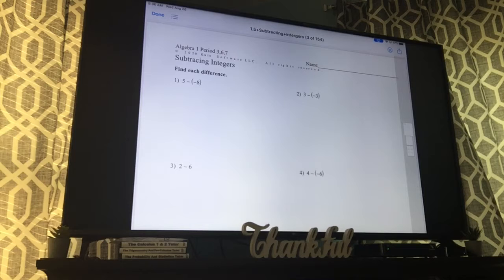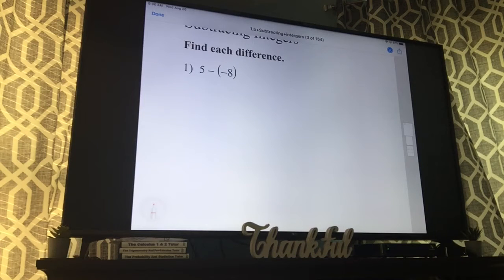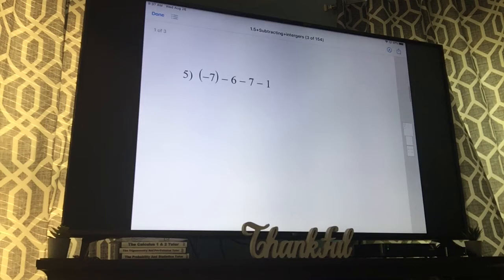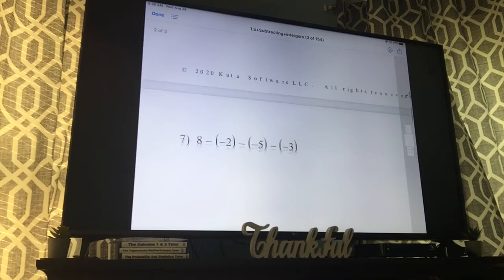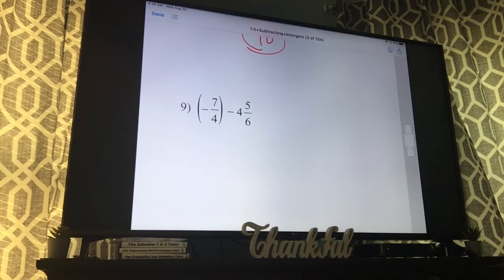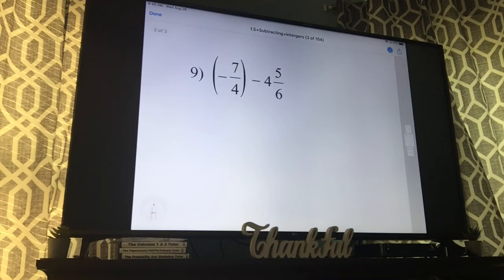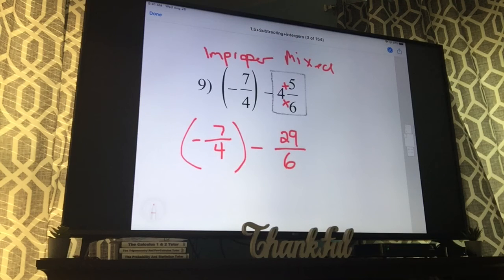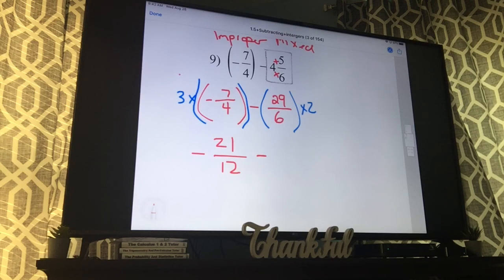Subtracting integers video part 1